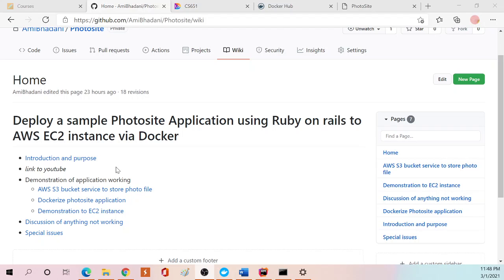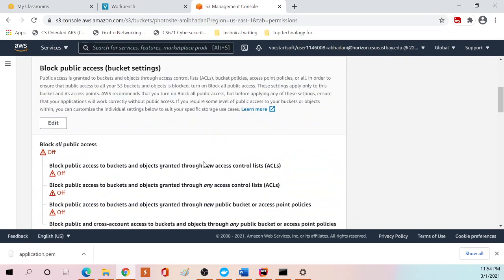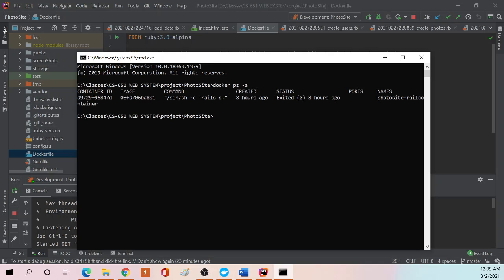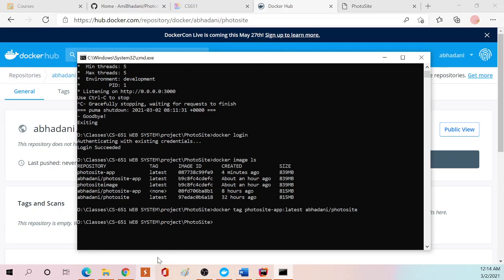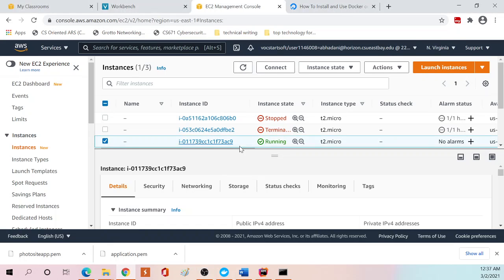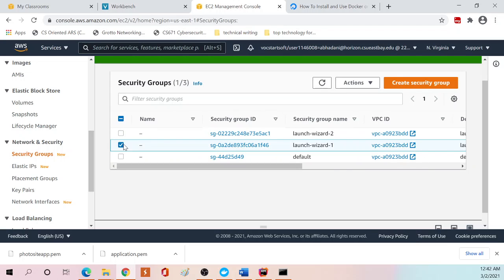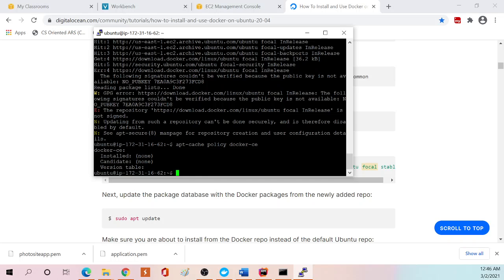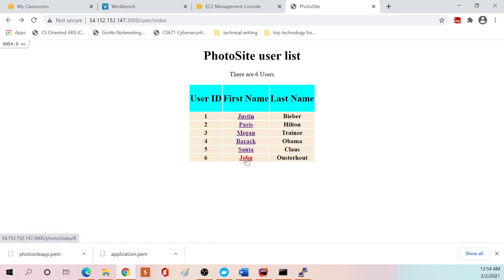Deploy PhotoSite RoR application to AWS EC2 instance using Docker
This is a simple photo sharing application using Ruby on rail. User can view the photo and comment on that photo by clicking on user name.S3 bucket is used to store photos. This application is deployed to AWS EC2 instance using docker container.